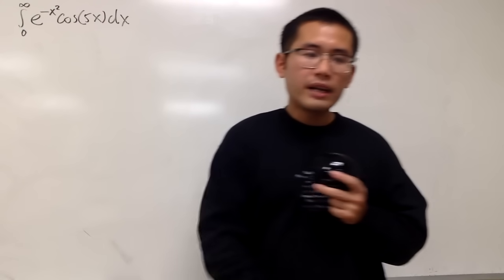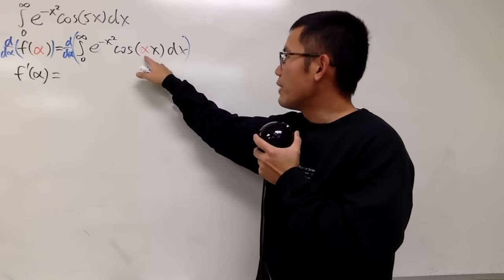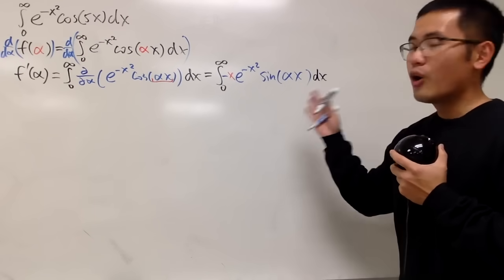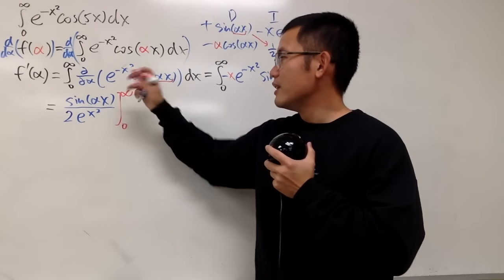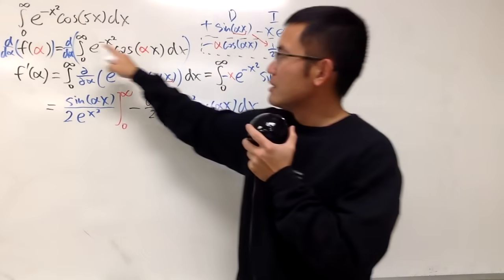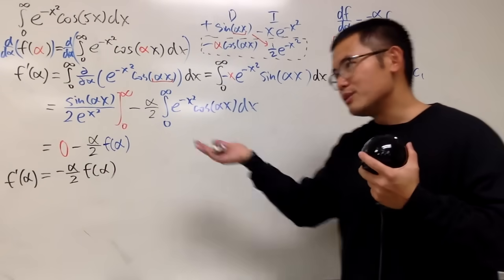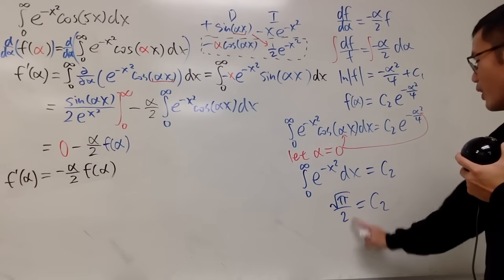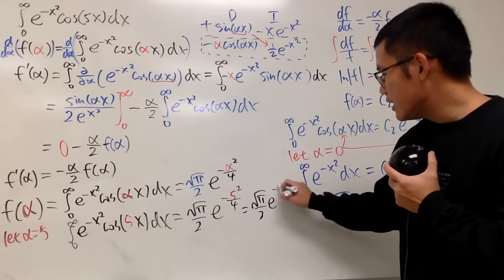Feynman's Technique of Integration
Feynman's trick for integration, aka differentiation under the integral sign. This integration technique is very useful in calculus and physics.